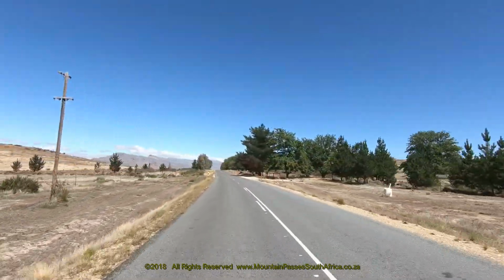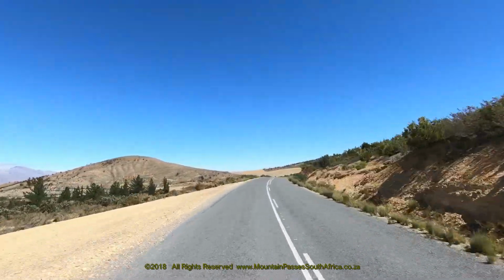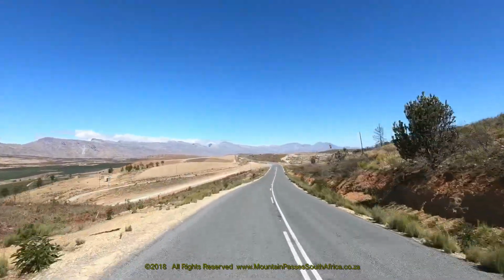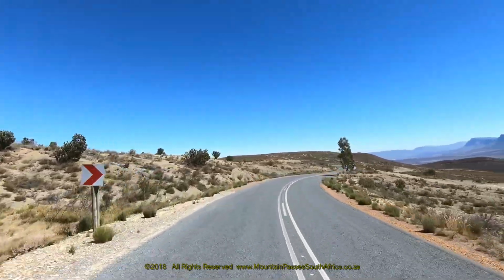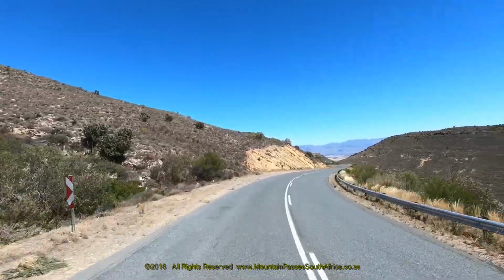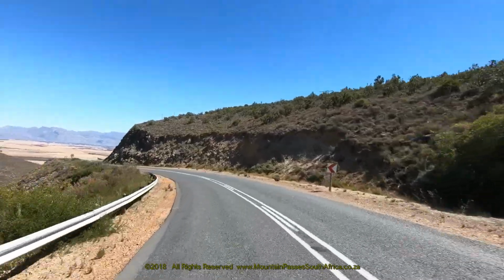Swaarmoed Pass (P1466) Part 1 - Mountain Passes of South Africa